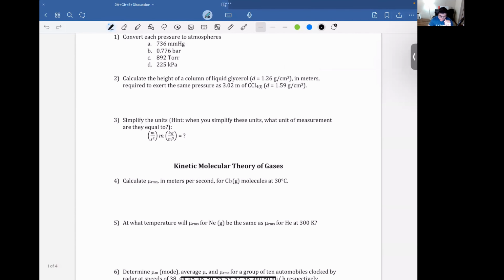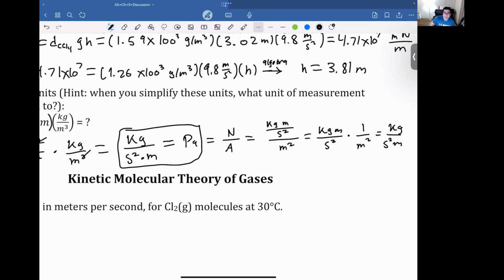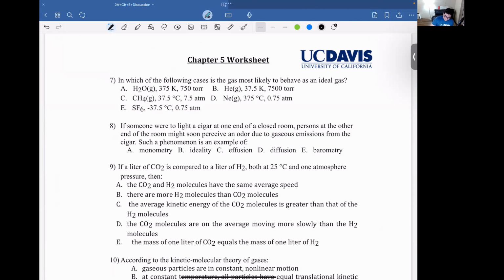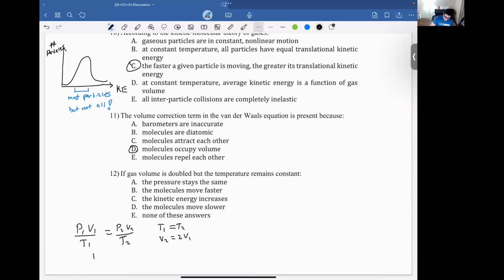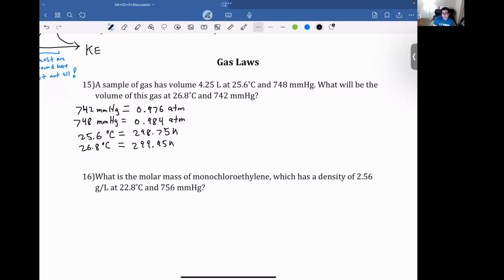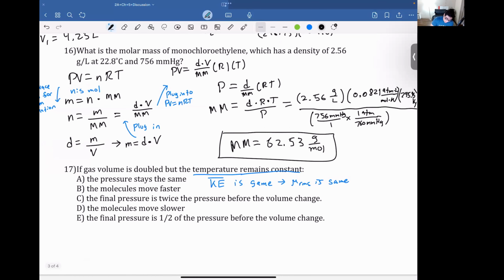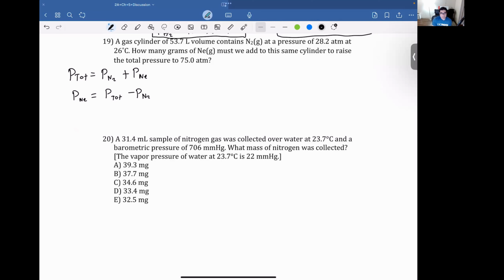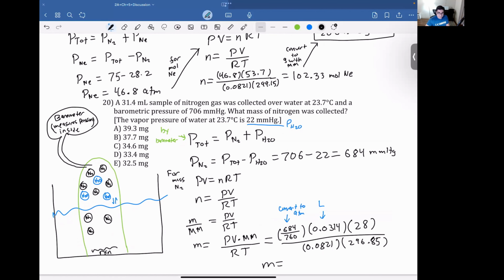Worksheet 5 WQ 24